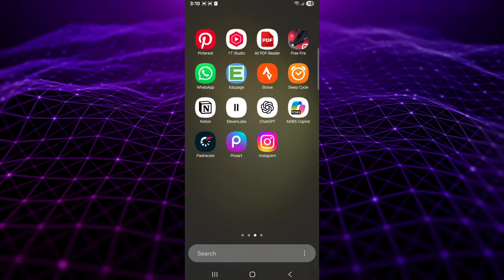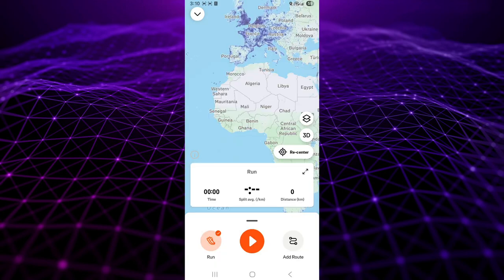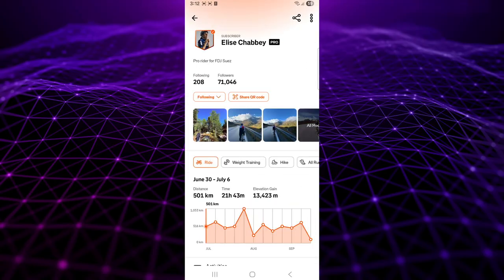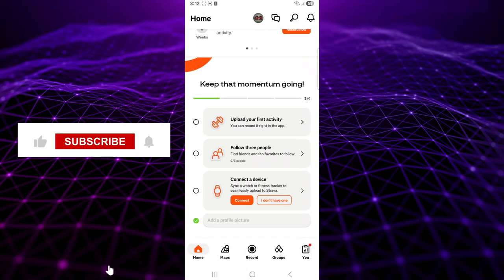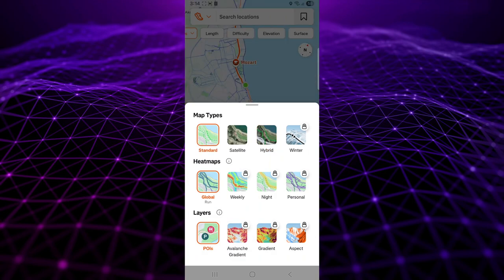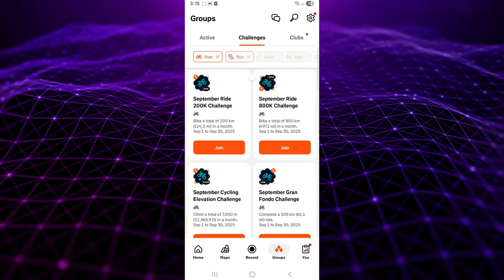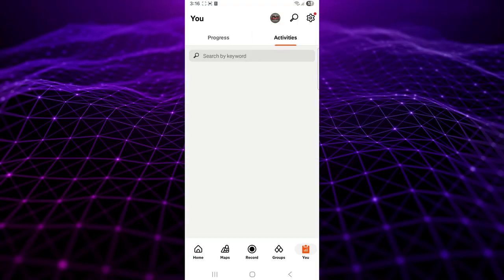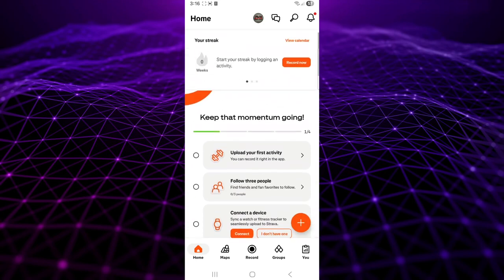How to Use Strava App | Everything You Need To Know (Easy Guide)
Want to learn how to use the Strava app step by step? In this beginner-friendly tutorial, I’ll walk you through all the main features of Strava so you can start tracking your workouts, joining clubs, and connecting with other athletes. Whether you’re into running, cycling, hiking, or swimming, Strava makes it easy to log your activities and improve your fitness.

In this video, I’ll show you how to set up your Strava account, upload your first activity, and use the record button to track your workout. You’ll also discover how to follow other people, invite friends, and join Strava clubs to stay motivated. Plus, I’ll cover how to connect your smartwatch or fitness tracker to Strava for automatic tracking.

We’ll also dive into Strava’s Maps feature, where you can explore routes in your city based on your activity. From there, I’ll show you the Groups section, where you can join activity-specific groups and clubs to meet like-minded athletes. Finally, you’ll learn how to check your Progress tab, view your training calendar, analyze your past workouts, and keep track of your performance week by week.

If you’ve been searching for “Strava tutorial for beginners”, “how to use Strava app for running”, or “Strava step-by-step guide”, this video has everything you need to get started.